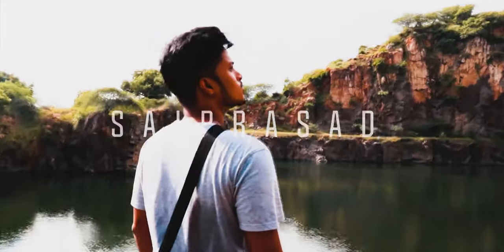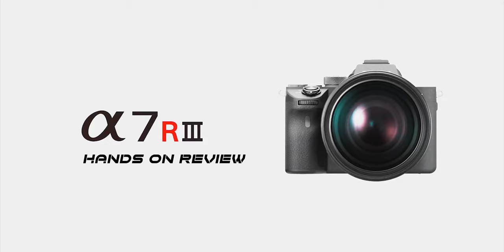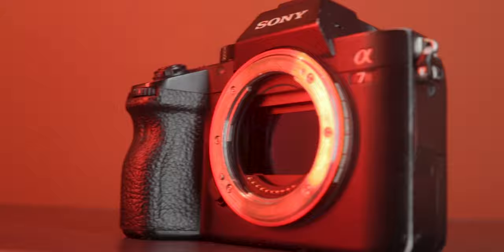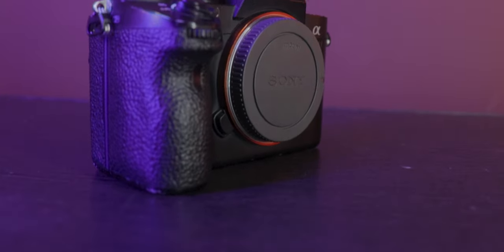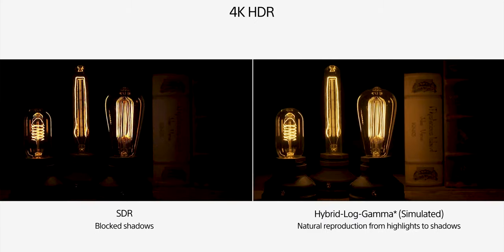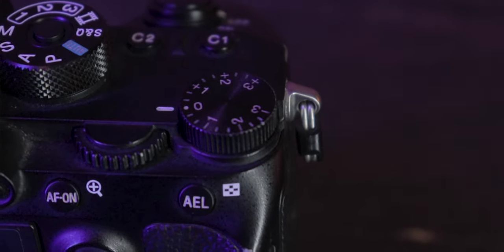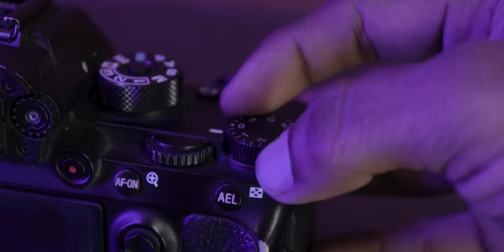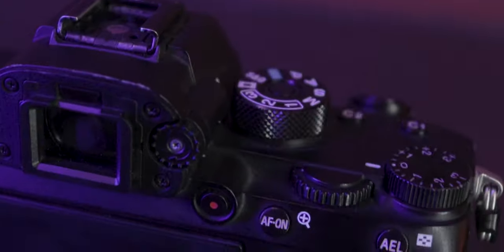𝘚𝘖𝘕𝘠 𝘈𝘓𝘗𝘏𝘈 𝘈7𝘙 𝘐𝘐𝘐 𝘏𝘢𝘯𝘥𝘴-𝘰𝘯 𝘙𝘦𝘷𝘪𝘦𝘸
𝘌𝘹𝘱𝘦𝘤𝘵 𝘵𝘩𝘦 𝘶𝘯𝘦𝘹𝘱𝘦𝘤𝘵𝘦𝘥 𝘪𝘯 𝘵𝘩𝘪𝘴 𝘷𝘪𝘥𝘦𝘰 𝘯𝘰𝘵 𝘵𝘰𝘰 𝘵𝘦𝘤𝘩𝘯𝘪𝘤𝘢𝘭 𝘴𝘵𝘶𝘧𝘧 𝘫𝘶𝘴𝘵 𝘢 𝘣𝘳𝘪𝘦𝘧 𝘦𝘹𝘱𝘭𝘢𝘯𝘢𝘵𝘪𝘰𝘯 𝘰𝘧 𝘵𝘩𝘦 𝘦𝘹𝘱𝘦𝘳𝘪𝘦𝘯𝘤𝘦 𝘪 𝘩𝘢𝘥 𝘩𝘰𝘭𝘥𝘪𝘯𝘨 𝘵𝘩𝘪𝘴 𝘮𝘢𝘴𝘵𝘦𝘳𝘱𝘦𝘪𝘤𝘦.